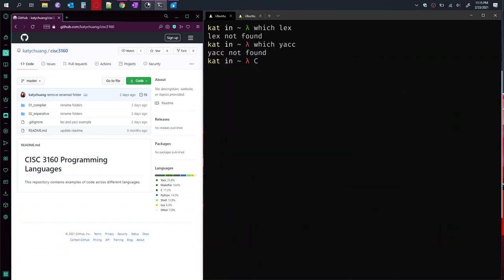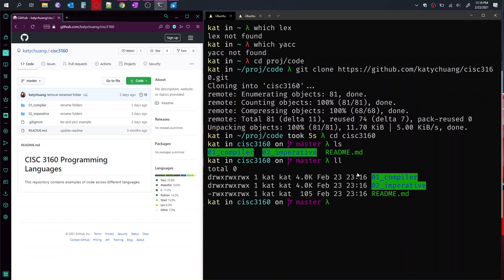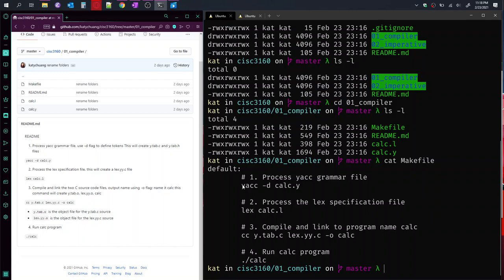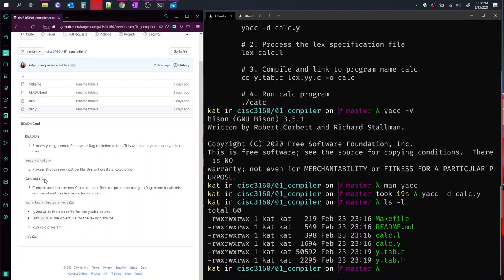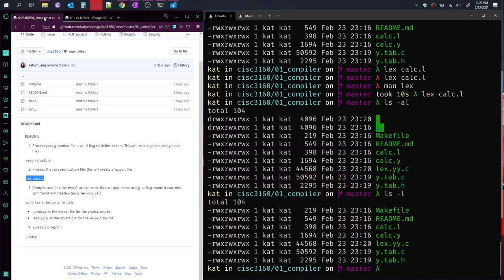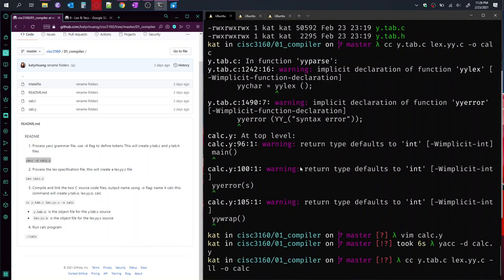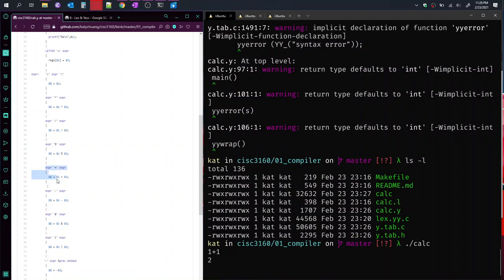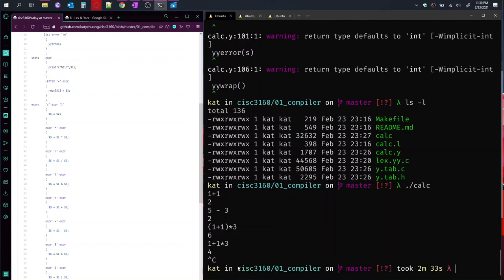CISC 3160 - Running lex & yacc examples from terminal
Demonstration of cloning class repository using git, then running class code (lex and yacc) from ubuntu terminal.

Example is of a simple calculator.

Made for CISC 3160 Programming Languages at Brooklyn College